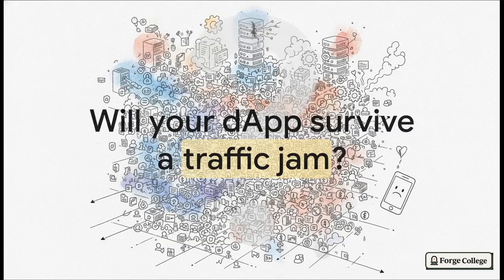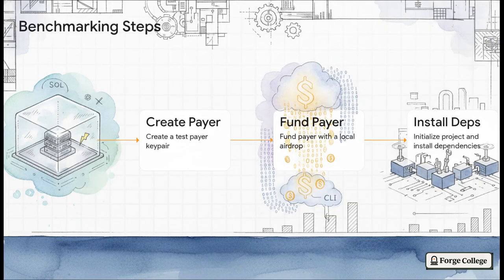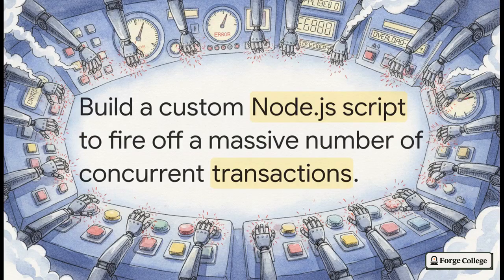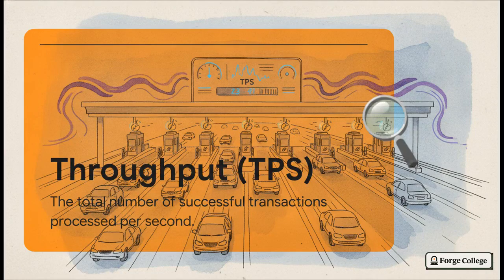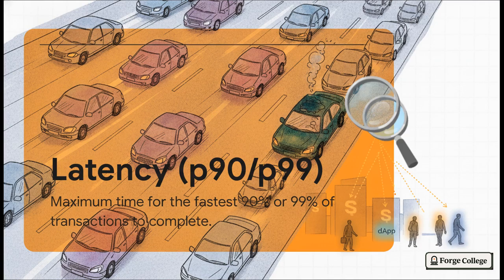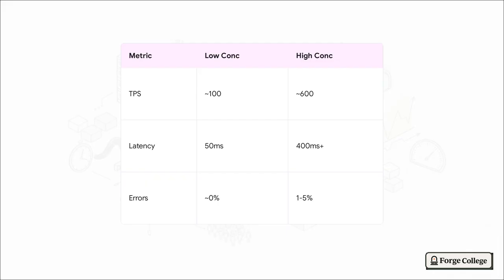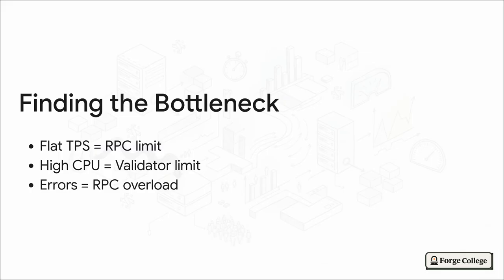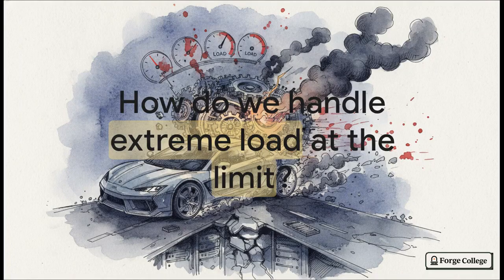Performance benchmarking and load testing for Solana dApps — Forge College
How do you prove that a design change actually improves real-world performance for a Solana dApp? Measuring throughput, latency, and resource usage under realistic load is the only way to turn design intuition into engineering truth.

In this lesson you will learn how to design and run reproducible benchmarks for Solana dApp patterns (for example, batched token transfers or parallel account updates). You'll build a Node.js load generator using @solana/web3.js that issues concurrent small transactions with configurable concurrency and batchSize, and emits CSV/JSON logs of start/end times, status, and RPC responses. The lesson covers which metrics matter (throughput TPS, latency p90/p99), how to capture simple validator resource metrics (CPU, memory, RPC queue length), and how to interpret results to identify bottlenecks and recommend actionable remediations.

Advanced Solana developers and performance engineers who already understand accounts, transactions, and validator basics and who can run a local validator or interact with Devnet. Familiarity with Node.js and solana CLI is expected.

- Designing a measurable benchmark and stating a clear hypothesis
- Implementing a load generator in Node.js with @solana/web3.js
- Configurable knobs: concurrency and batchSize for testing batching effects
- Collecting throughput (TPS) and latency (p90/p99) metrics
- Capturing basic validator metrics: CPU, memory, RPC queue length
- Interpreting results and proposing one actionable remediation

Ready to build and measure your dApp performance?